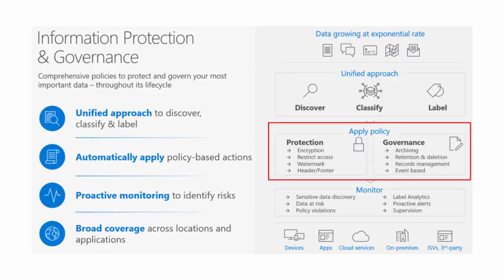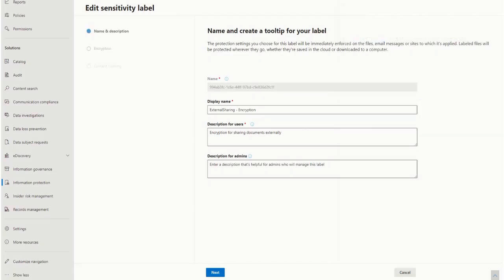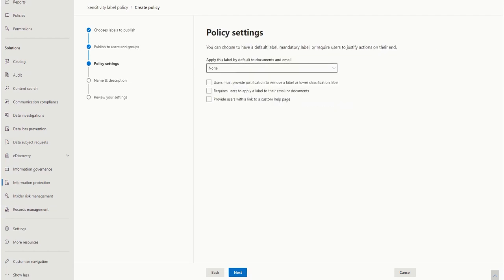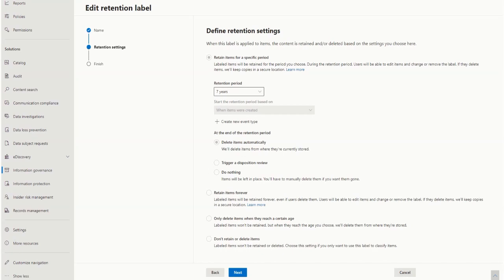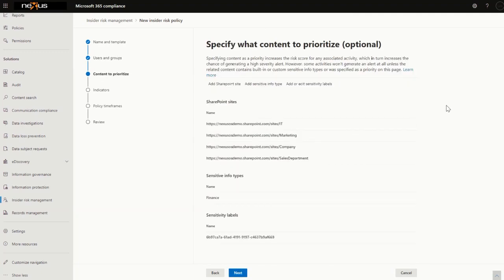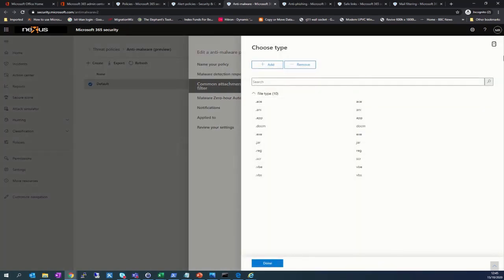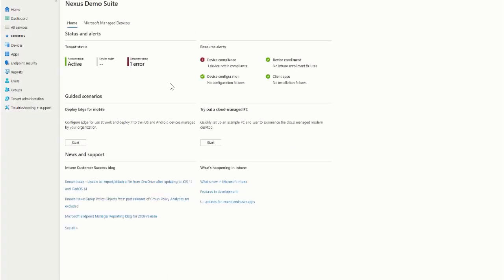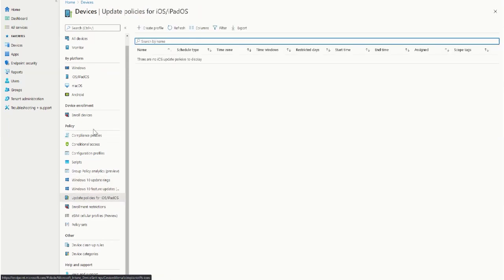Understanding Office 365: Security and Compliance (October 2020)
Nexus Technical Consultant Mark Runciman cover a series of security and compliance feature available in Office 365.

He covers a spectrum of tactics, including:
- Automatic recognition of files and messages containing sensitive data, by using rules and artificial intelligence
- Setting and implementing rules to cause alerts, instigate retention, or schedule future deletion
- Automated detection of suspicious activity
- Policy-based control on users’ PCs and mobile devices to enforce boundaries on what those users can do

The tools themselves are:
- Information Protection
- Information Governance
- Internal Risk
- Data classifications
- Data Connectors
- Communication Compliance
- Advanced Threat Protection
- Endpoint Manager